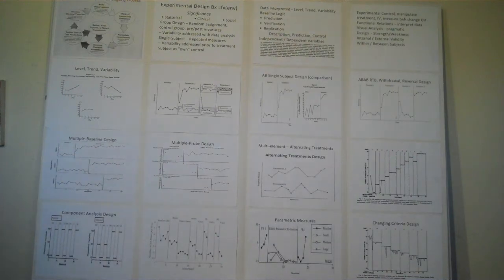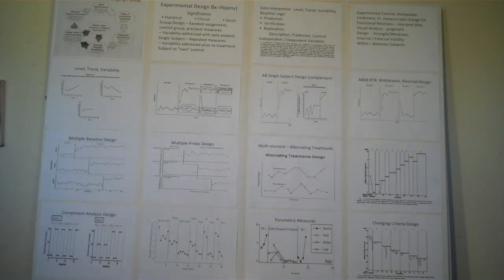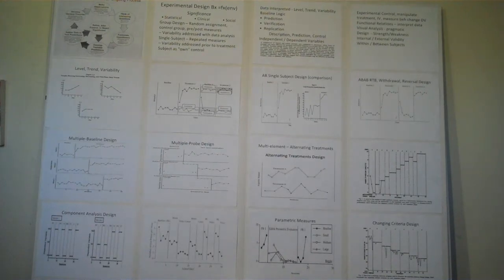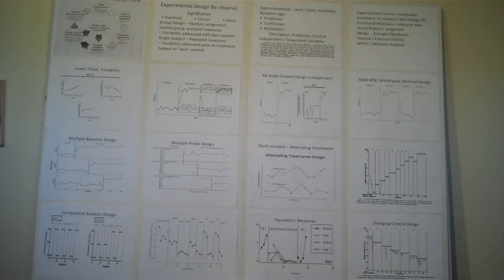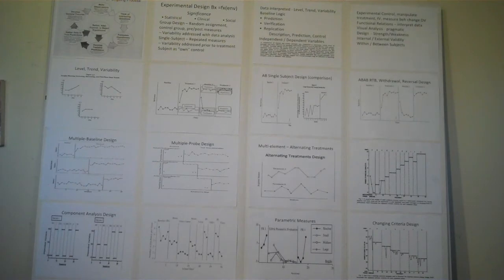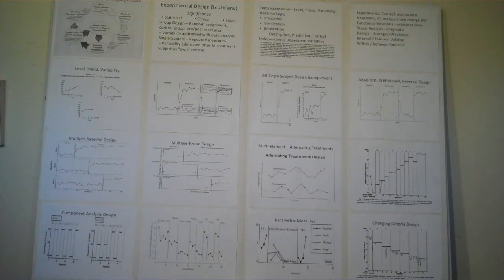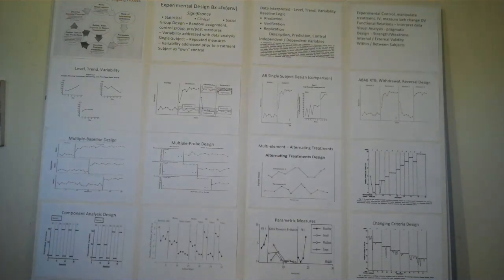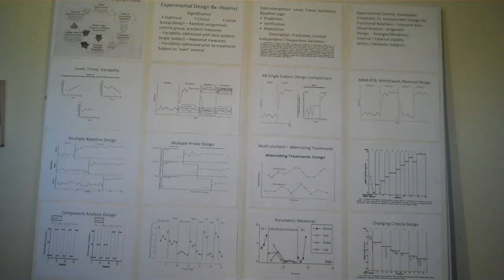07 July 2017 Experimental Design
Task List BBAs B graphs of AB, ABAB, Multiple-baseline, Multiple-probe, Changing-criteria, Component Analysis, Parametric Analysis, Baseline Logic, level, trend and variability.